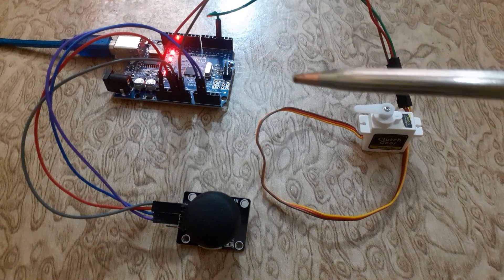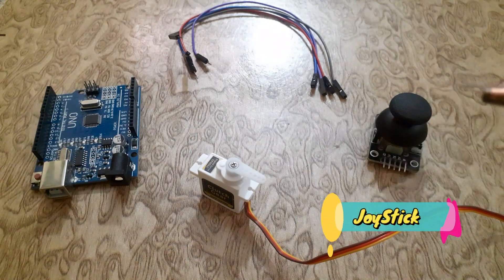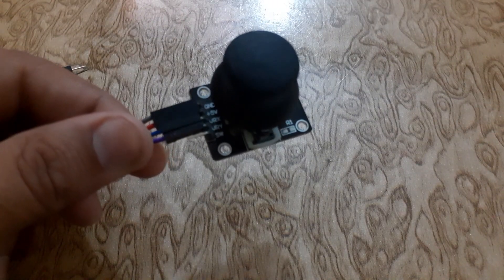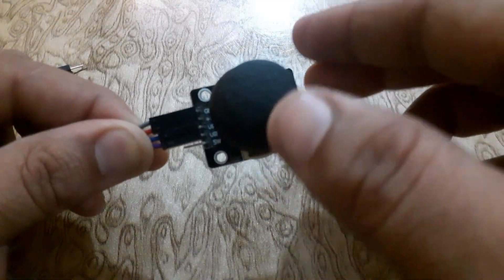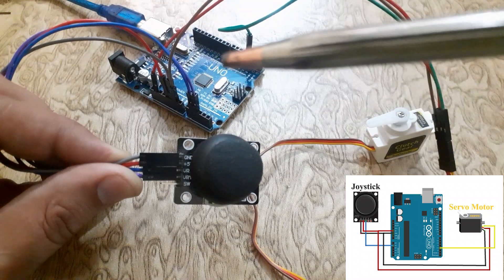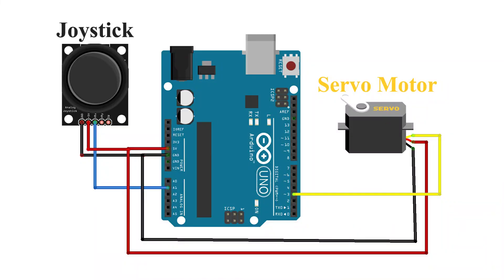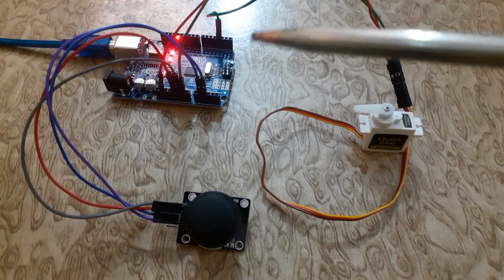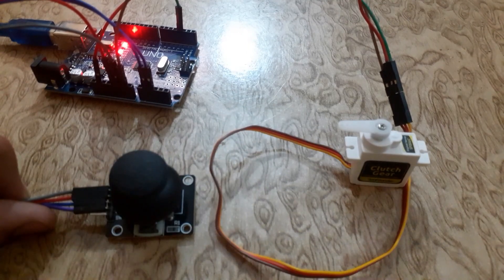control servo motor with joystick arduino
In this tutorial we will control the servo motor with JoyStick.